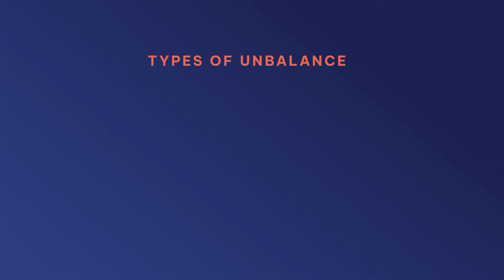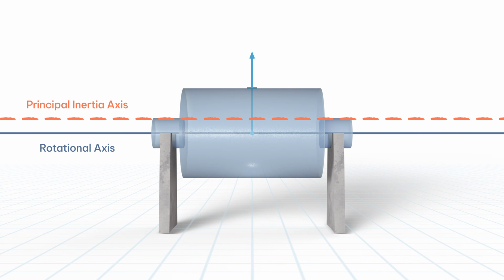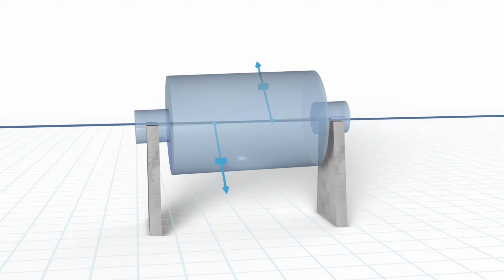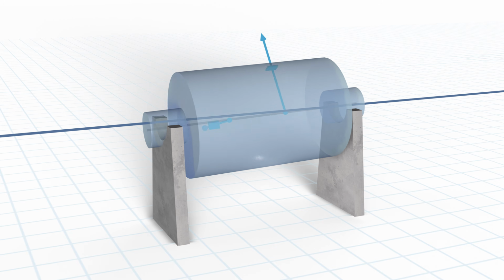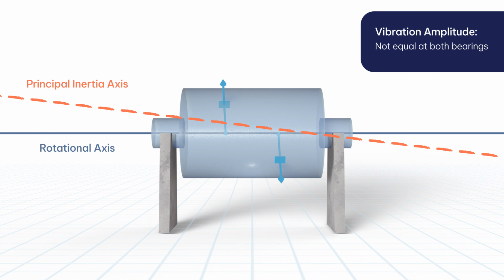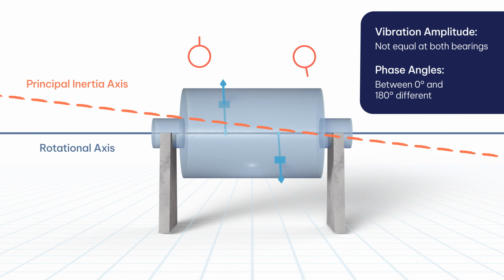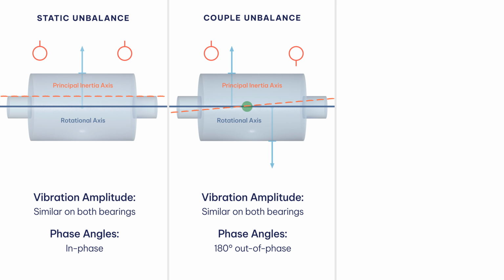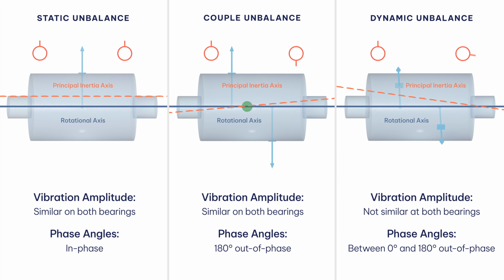Balancing 101: Types of Unbalance | ACOEM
Unbalance is one of the most common causes of machine vibration — but not all unbalance is the same. In this Balancing 101 video, we break down the three main types: Static, Couple, and Dynamic. Understanding the difference is the first step toward solving the problem.

00:00 - Intro
00:16 - Static Unbalance
00:35 - Couple Unbalance
01:00 - Dynamic Unbalance
01:25- Summary

►Balancing machines at your facility? See how Acoem’s new Wireless Balancer can make the job easier

“Cooking Groove” licensed via Music Vine: LUUONJNAXI40TXAP

rotational unbalance, rotating machine, acoem